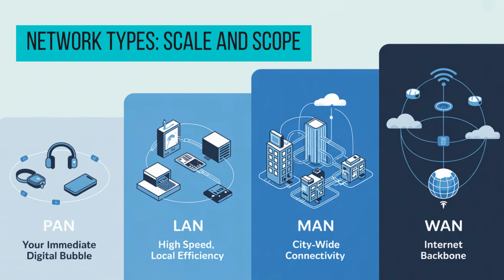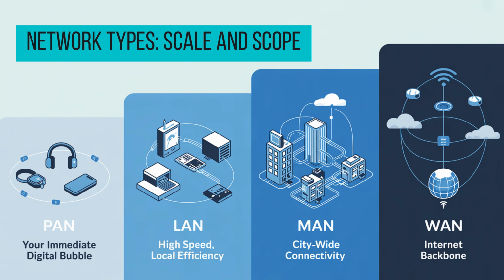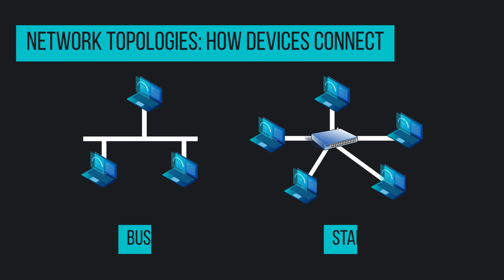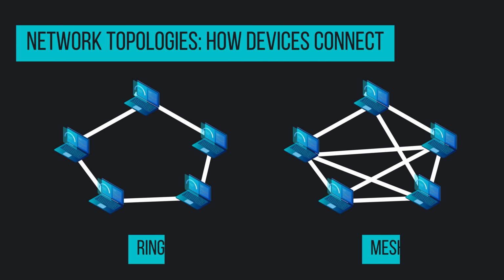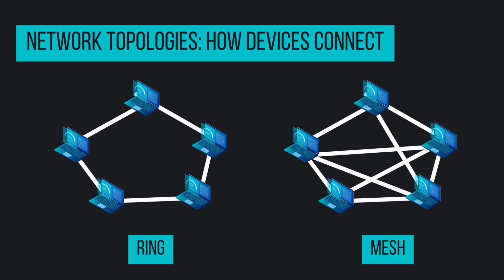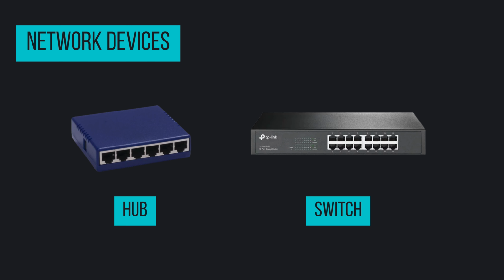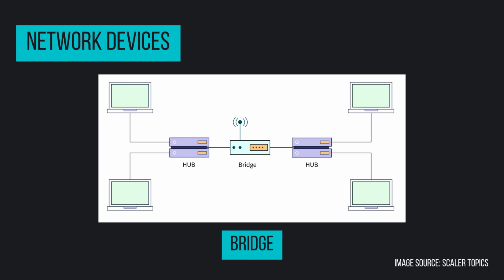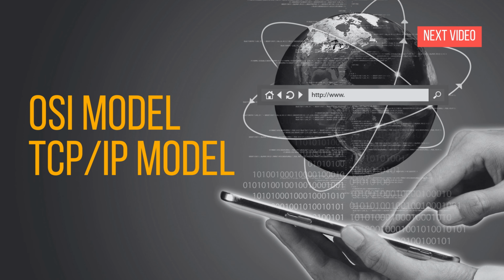Network Types, Topologies, and Devices | PAN, LAN, MAN, WAN + more 💡 System Design EP02.1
Unlock the world of computer networking with this beginner-friendly deep dive into network types, topologies, and essential devices! In this video, we'll explore how your personal area network (PAN) connects your smartwatch and headphones, how local area networks (LANs) power homes and campuses, and how larger metropolitan (MAN) and wide area networks (WAN) scale up to create the global internet. You'll discover the strengths and trade-offs of topologies like bus, star, ring, and mesh, with practical visuals and memorable analogies for each. We'll also break down the differences between hubs, switches, routers, bridges, firewalls, modems, and access points, making it easy to understand how data travels safely and efficiently. Perfect for students and aspiring tech pros—watch now, master the foundations, and level up your network knowledge!

Hi 👋🏻, I'm Rusiru! I’m a Software Engineer and Full Stack Developer. I enjoy coding, singing, and sharing ideas that I find interesting and helpful. Through my videos, I aim to connect with you by sharing the things I love and learn each day.